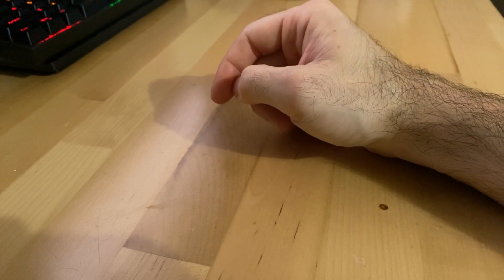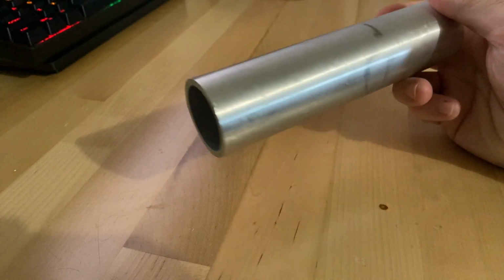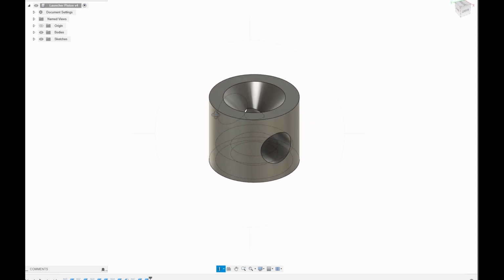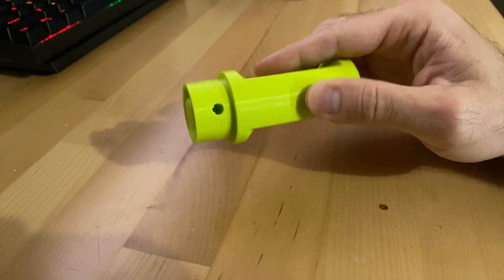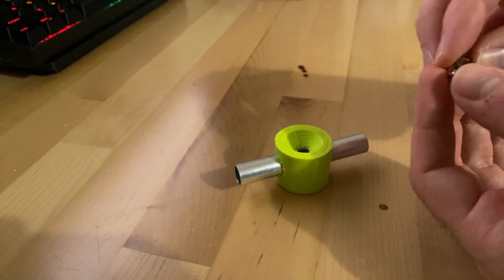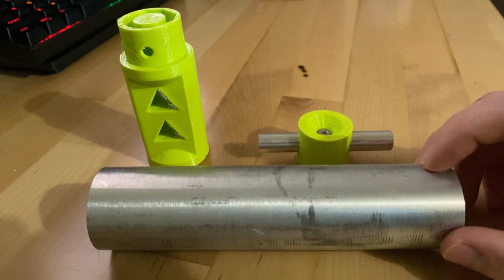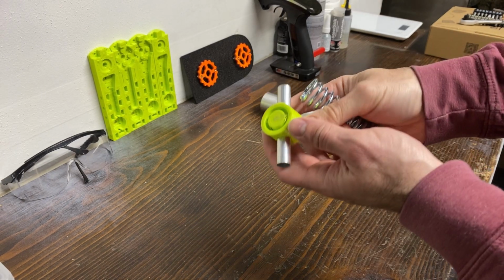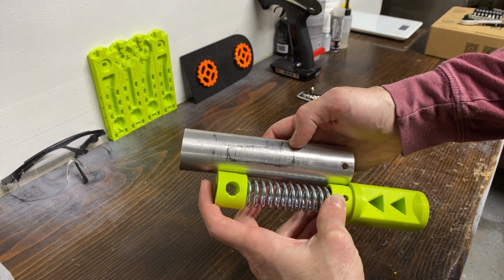Universal Launcher Toy - Complete Build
Hey everyone, today we are making a spring loaded launcher toy...

Maker Notebook
Overture TPU Filament
6061 Aluminum Tubing 1-1/2" OD
Round Aluminum Tube, 1/2" OD
SP 9733 Compression Spring
Stainless M6x12mm Button
Stainless M6 Nuts
Stainless M4x10mm Flat
Stainless M4 Nuts